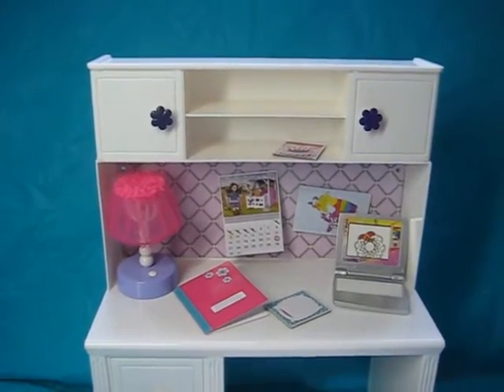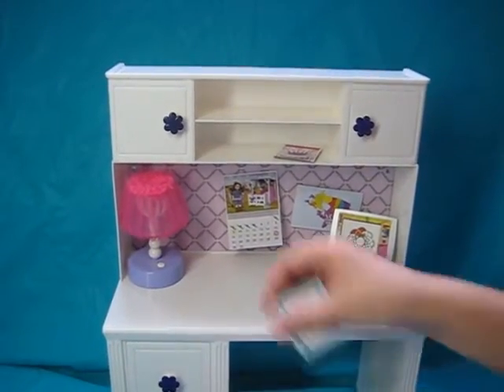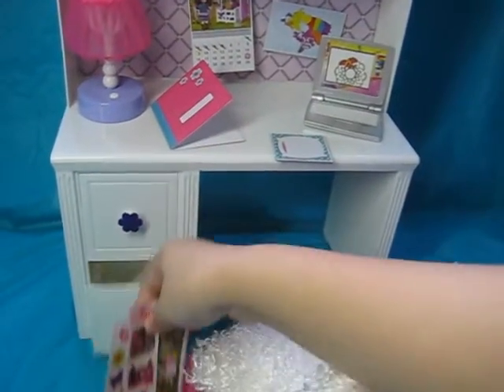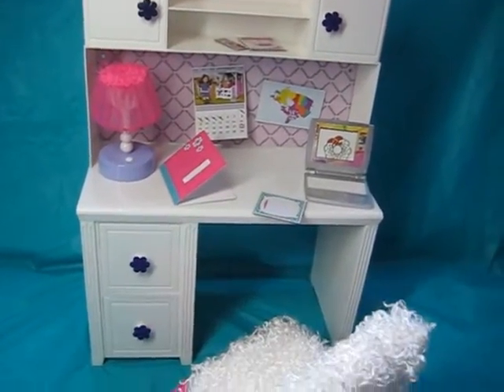Doll Desk and Accessories Playset (My Life as Doll Brand from Walmart)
I finally spotted this desk and accessories playset at my local Walmart. I have been searching for it for a long time. It looks really good in any doll house.